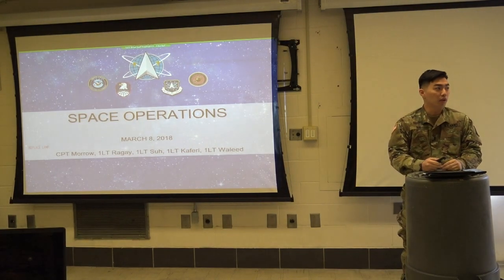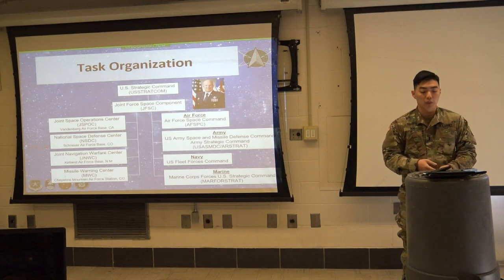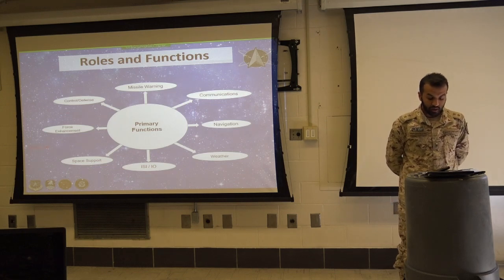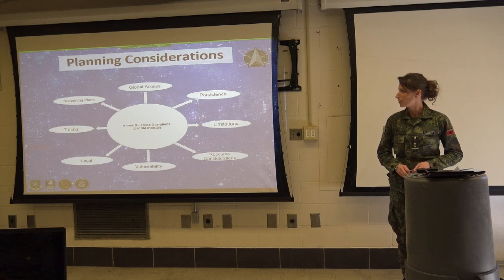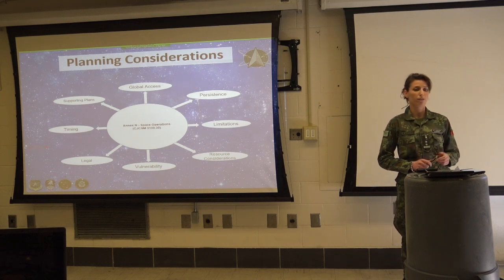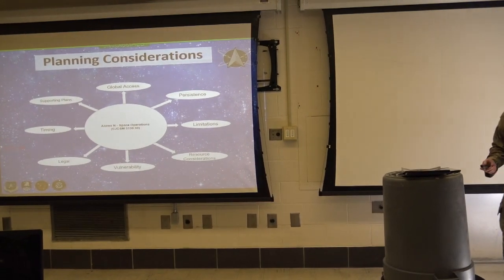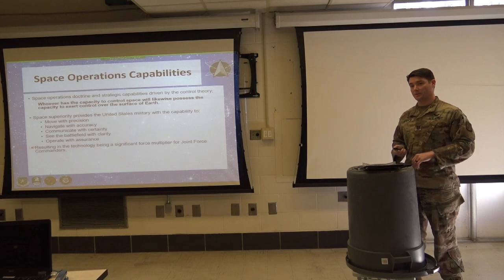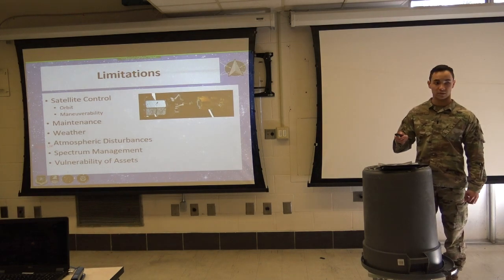SCCC 004-18 Space Operations